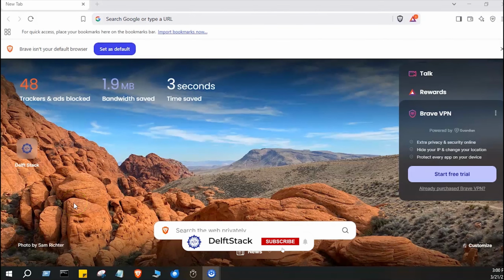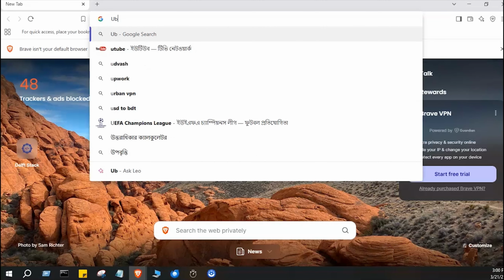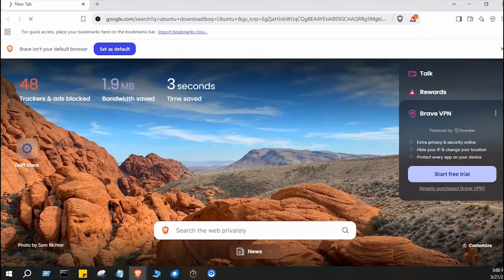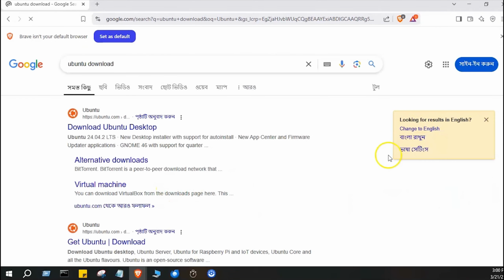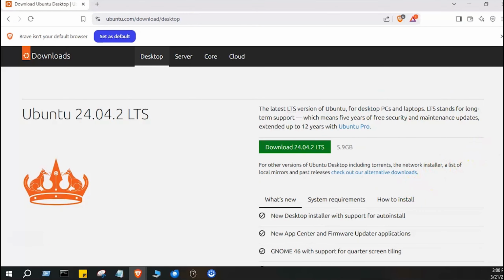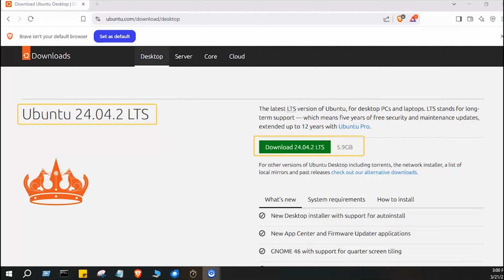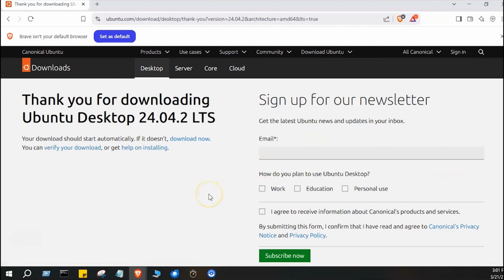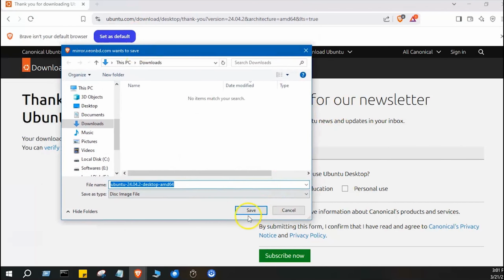Download Ubuntu 24.04 LTS: A Beginner's Step-by-Step Guide!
Ready to dive into the world of Linux or upgrade to the latest Ubuntu release? This DelftStack tutorial provides a clear and simple guide on how to download Ubuntu 24.04 LTS. Whether you're a first-time user or a seasoned pro, we'll walk you through each step to get you started quickly and easily.

🔹 What You'll Learn in This Video:
✅ How to find the official Ubuntu download page.
✅ Step-by-step instructions for downloading Ubuntu 24.04 LTS.
✅ Tips for ensuring a smooth download process.
✅ Important reminders for keeping your system updated.
✅ Where to find additional resources and community support.

⏱️ Timestamps:
⏱️ 00:00 - Introduction to Downloading Ubuntu 24.04 LTS
⏱️ 00:19 - Searching for the Ubuntu Download Page
⏱️ 00:45 - Initiating the Download
⏱️ 01:00 - Important System Update and Community Tips

Downloading and installing a new operating system can be daunting, especially for beginners. This tutorial simplifies the process, ensuring you can confidently download Ubuntu 24.04 LTS and start exploring its features. We also provide essential tips for maintaining your system and leveraging the Ubuntu community.